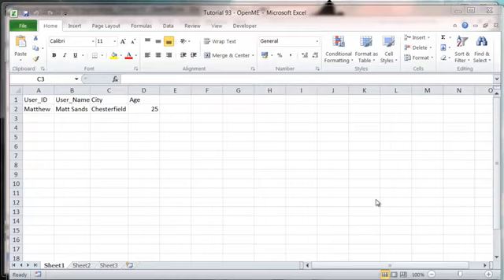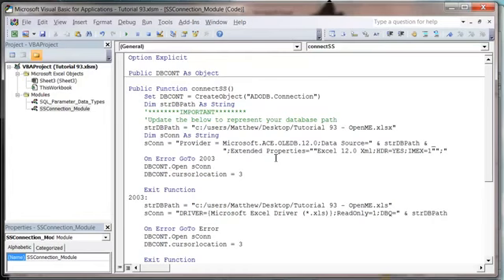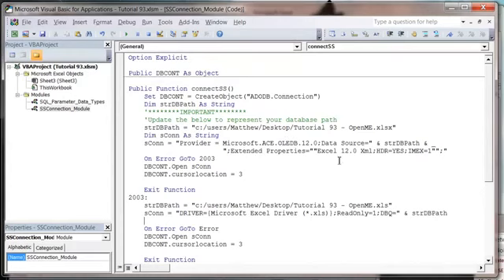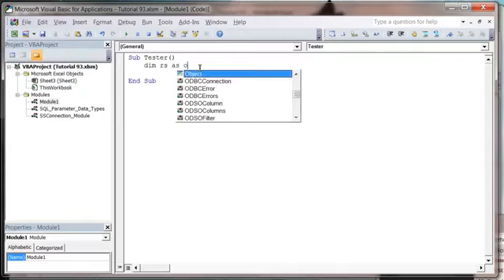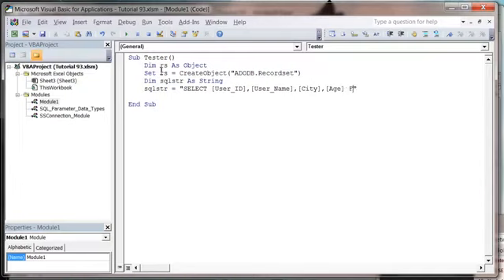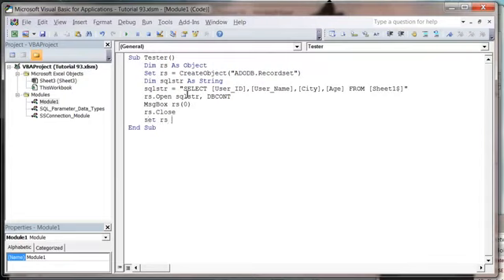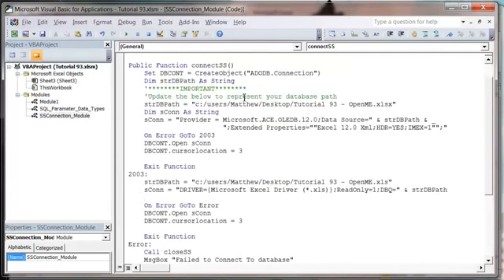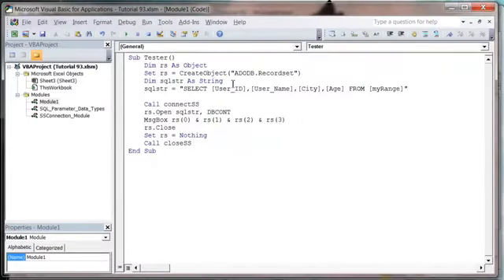Excel 2010 VBA Tutorial 93 ADODB Connecting to a Spreadsheet